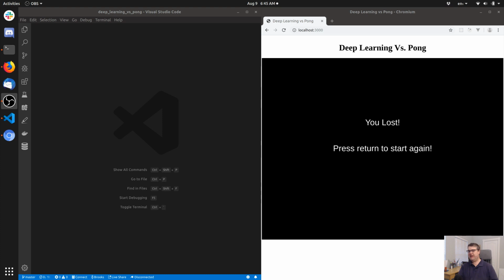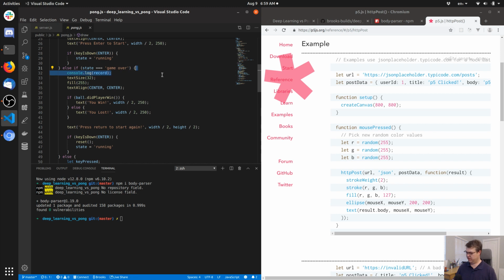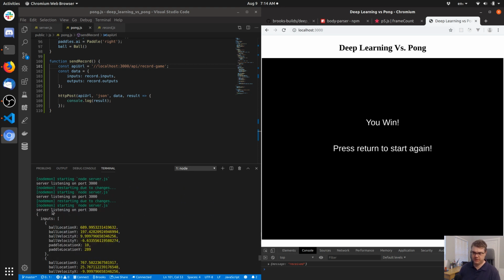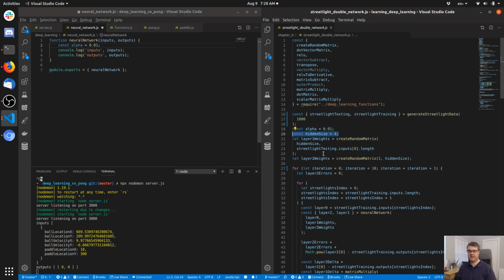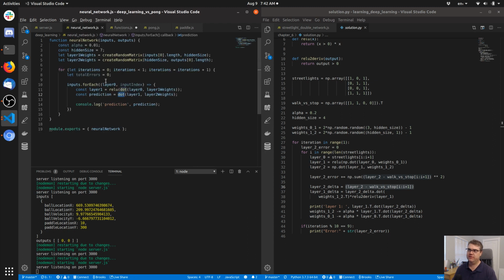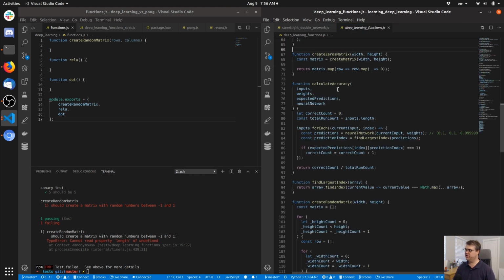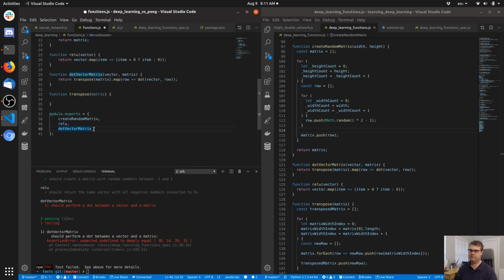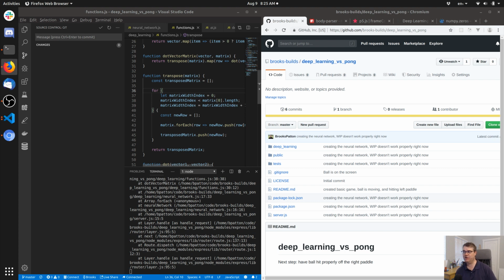Learning deep learning to play pong - part 2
I finished the basic pong game, am collecting the data and now I'm starting on creating the neural network!

Links